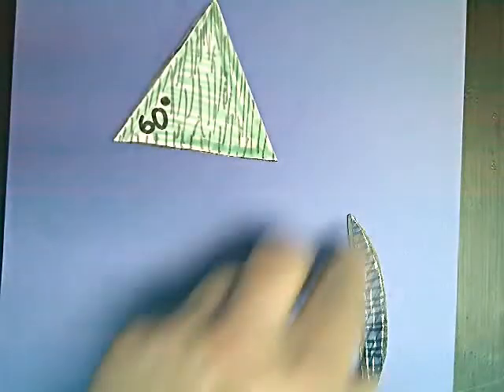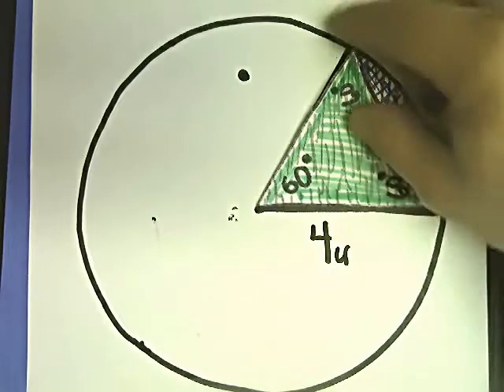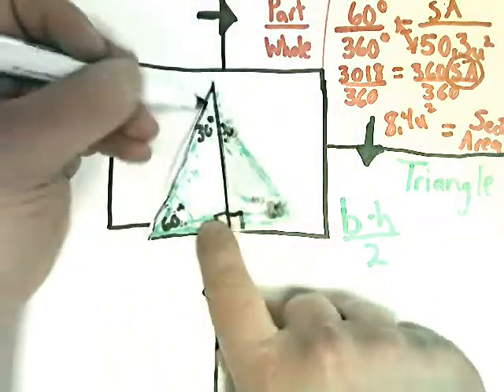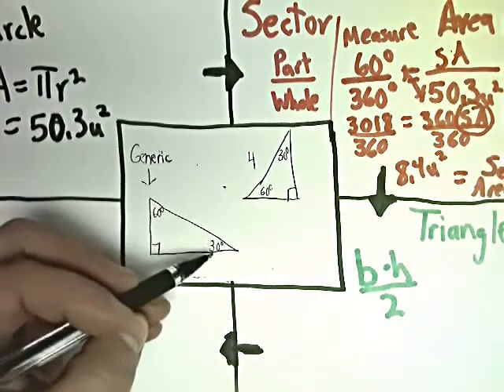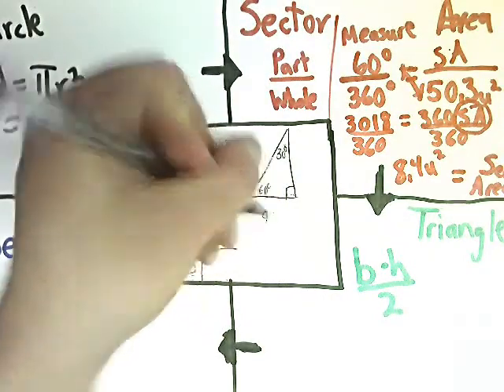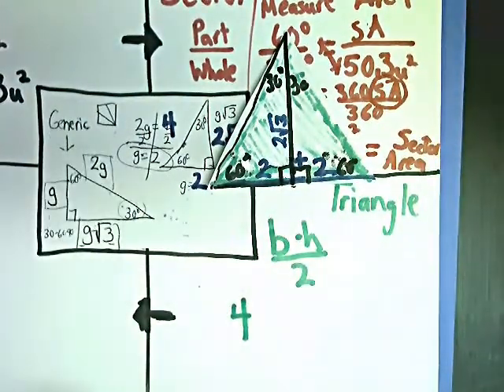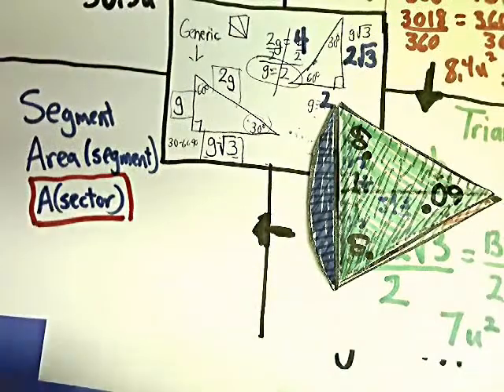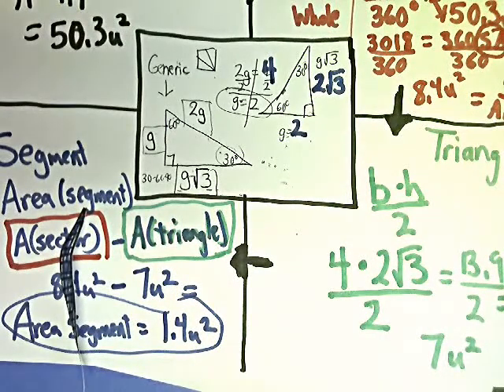Area of Segment - 60 degree angle - Part 2